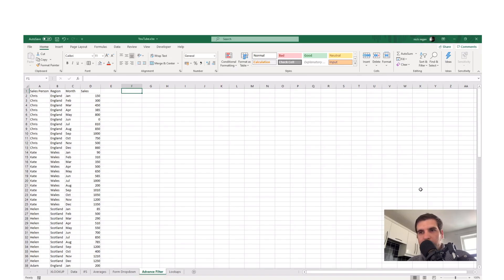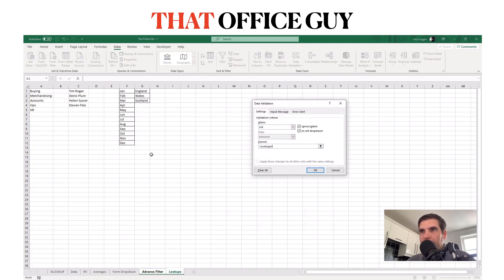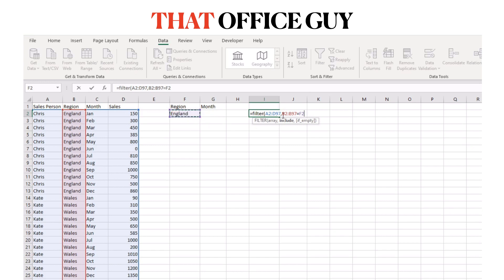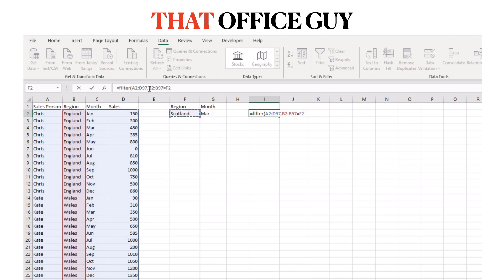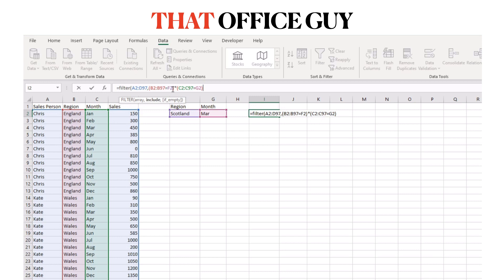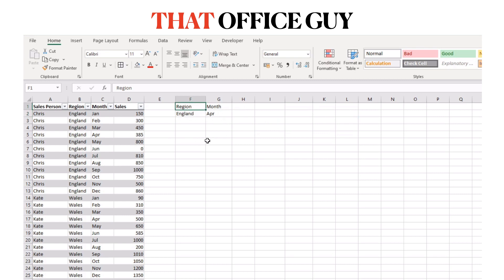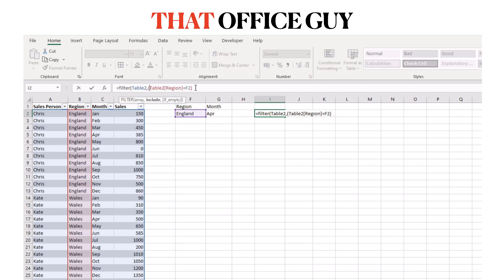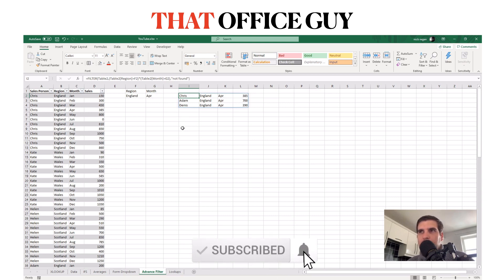Microsoft Excel New Filter Function - Microsoft Excel Tutorial 2020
Microsoft Excel New Filter Function - Super Easy!

Microsoft Excel Tutorial 2020
You'd like to do a VLOOKUP or XlOOKUP but return ALL match results instead of just the first match? You can use Excel's new FILTER function.
What if you'd like to lookup multiple criteria in your Excel Sheet and return ALL match results from your data? You can now use the new Excel Dynamic Array FILTER Formula / function! It is like the dynamic or automatic version of Excel's advanced Filter feature. You can return Filtered results based on AND as well as OR conditions.

The Excel Filter function filters your data based on your selected criteria, and returns all the matching records. This can be one or more records. If more than one match is found, the results will "spill" vertically. If there is a block in the results (i.e. your results are spilling into already filled cells) then you will get the SPILL error. You can easily remove this error by removing the cells that are blocking the FILTER function / formula.

If FILTER doesn't find any matching records it will return a CALC error. You can remove this error with the text or value of your choice by adding this to the last argument of the FILTER formula.

* The Excel FILTER function is available on Excel for Office Microsoft 365 - also for Excel on the Web and Mobile.

Quick Navigation:
00:56 - Setting up the criteria in Excel
01:40 - Basic Filter Function in Excel explained
03:08 - Multiple Criteria in Filter Function explained
05:45 - Using Excel's Filter Function with Tables

Welcome to That Office Guy's Beginner's Guide course to Excel. In this course you to Learn MS Excel in easy steps and simple to understand terms. In this Microsoft Excel Basics course we will start from the basics and move towards the Expert / Master level in Microsoft Excel. This MS Excel course provides beginners with basic &  intermediate Excel Skills, Tips, and Tricks. In this course we will learn how to Enter and edit Excel data, Format numbers, fonts and alignment, create simple pivot tables and charts, simple Excel formulas, How to Use Excel Functions IF, OR, SUM and VLOOKUP. Learn all the common Excel functions used in any Office, How to Create dynamic reports, Build Excel formulas to analyze date, text fields, values and arrays and much more advanced stuff.